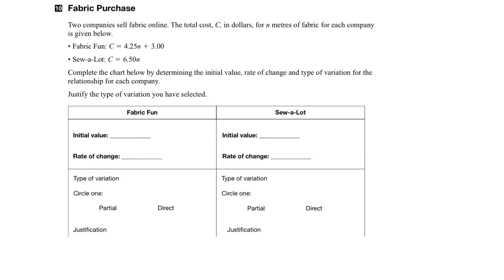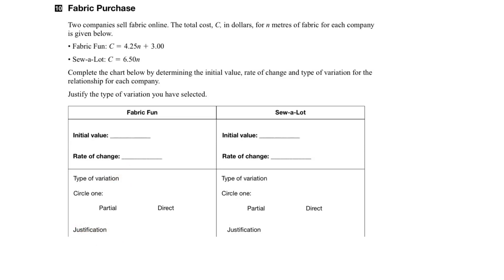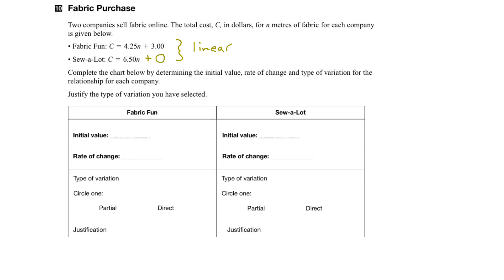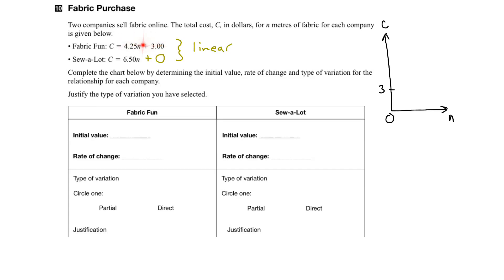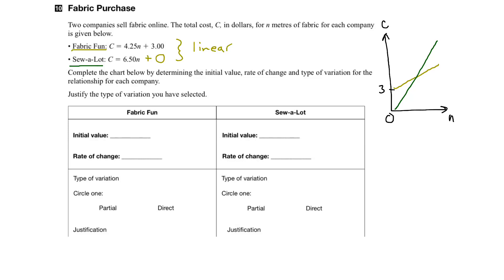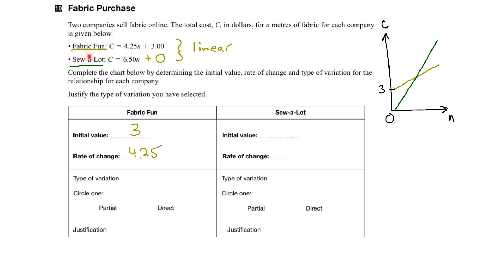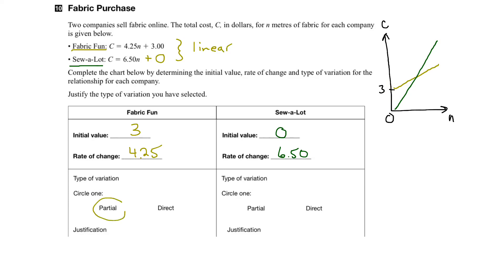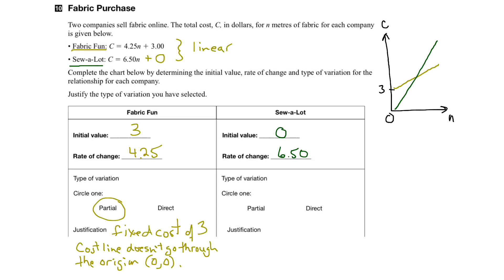EQAO Grade 9 Academic Math 2017 Question 10 Solution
This video shows the solution to Question 10 of the 2017 EQAO Grade 9 Academic Assessment of Mathematics. Question 10 assesses the following expectation: compare the properties of direct variation and partial variation in applications, and identify the initial value.